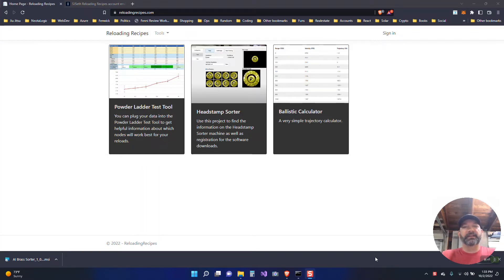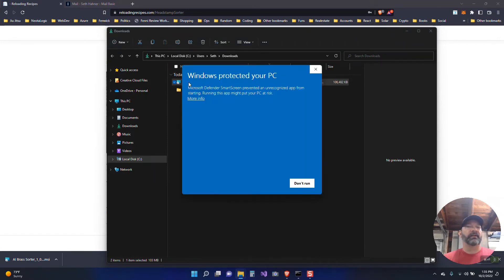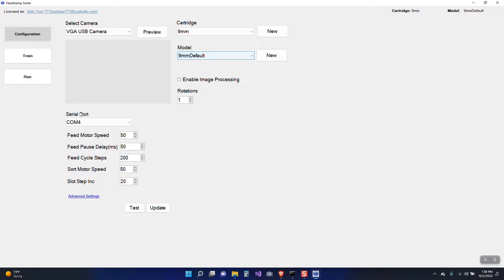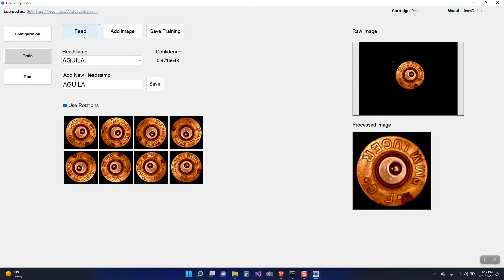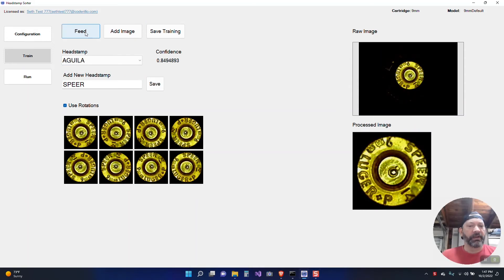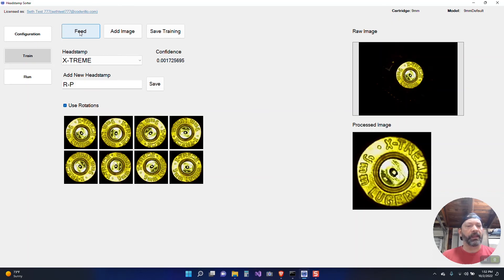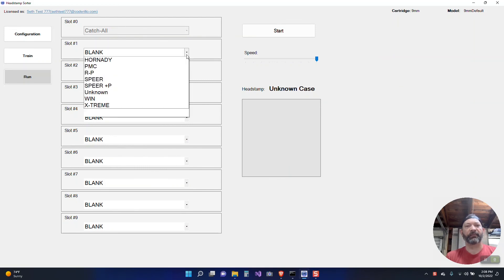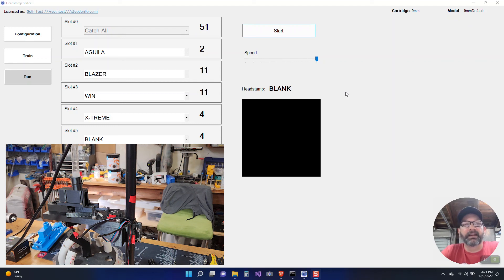AI Case Sorter Construction Part 4 (Software Download and Install)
In this video we will go over the download and installation of the software for the AI Brass Headstamp Sorter.